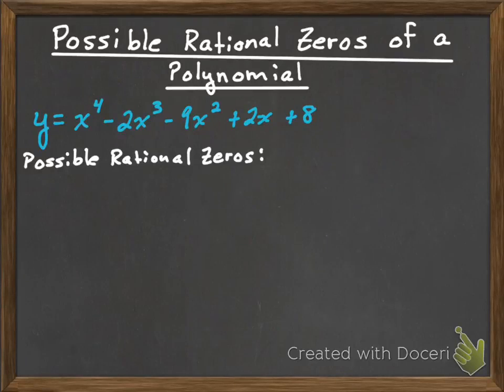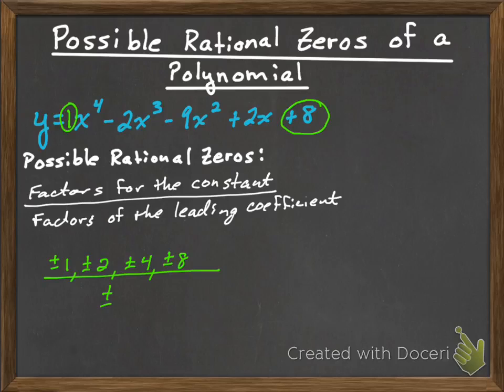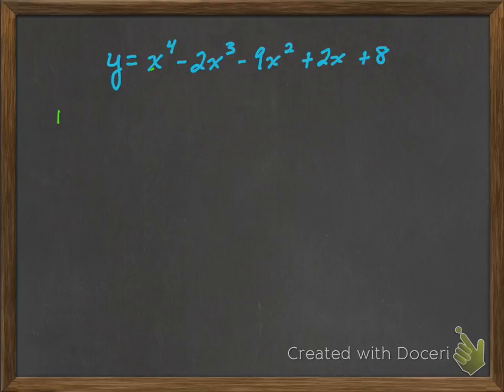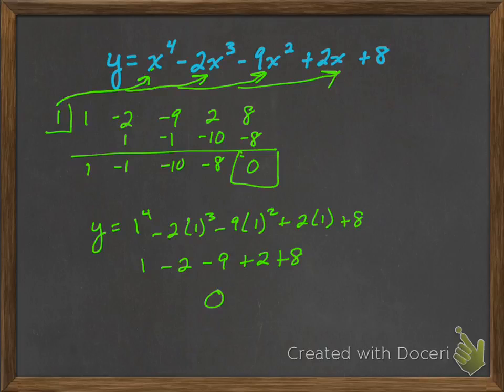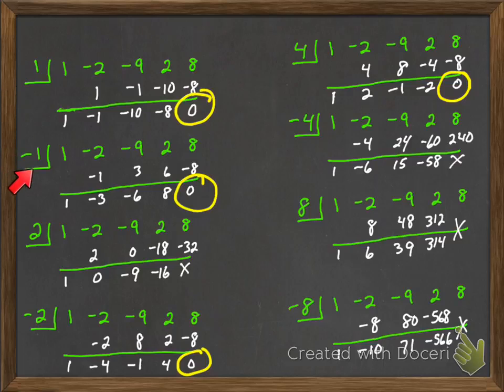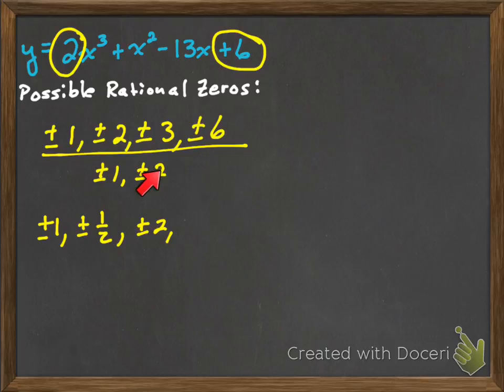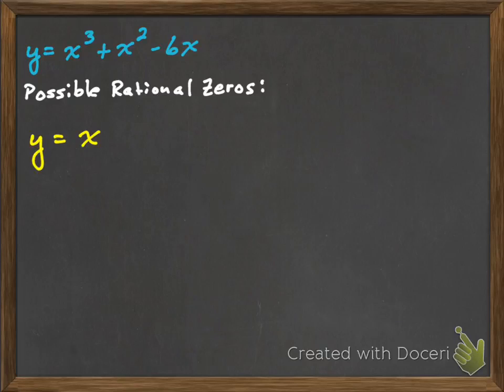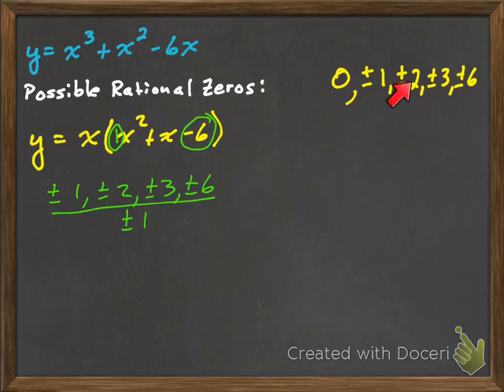Possible Rational Zeros